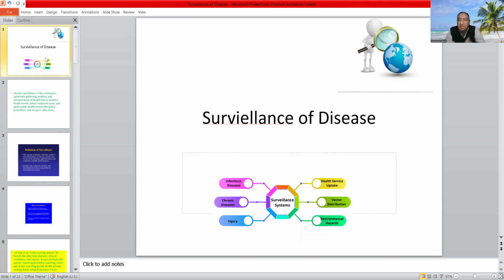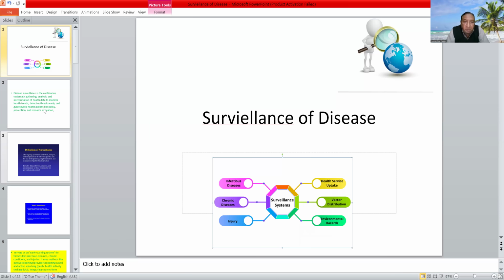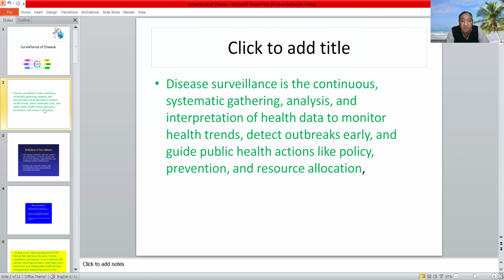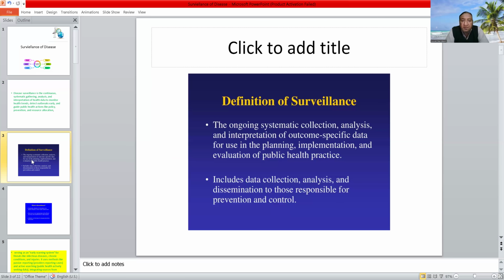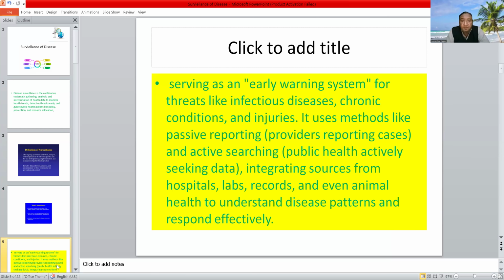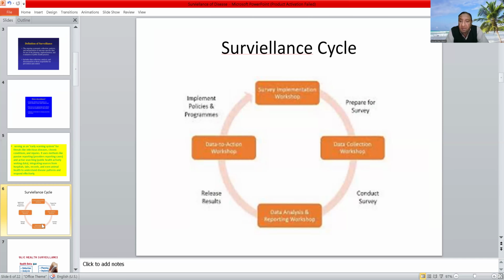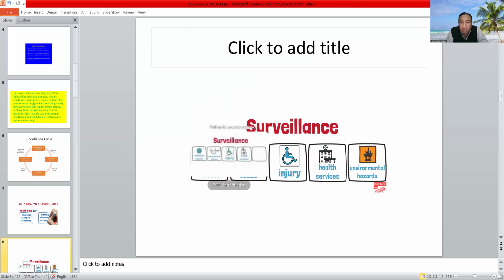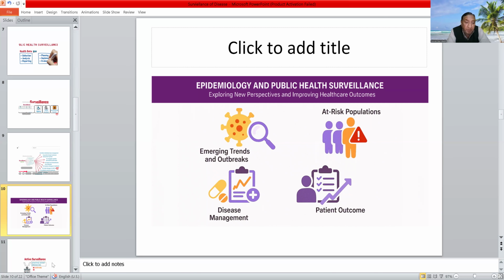surveillance of Disease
@community Medicine
@earlyWarning System